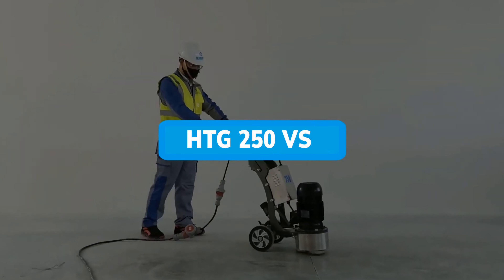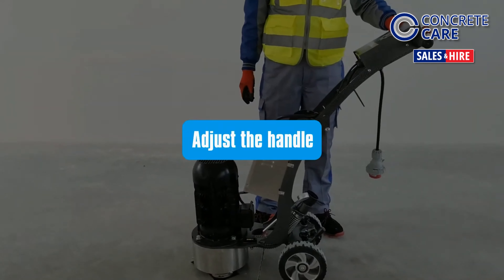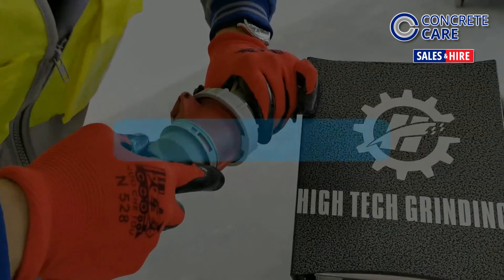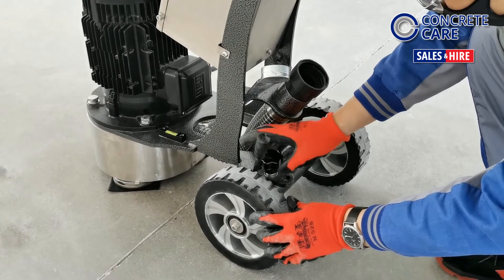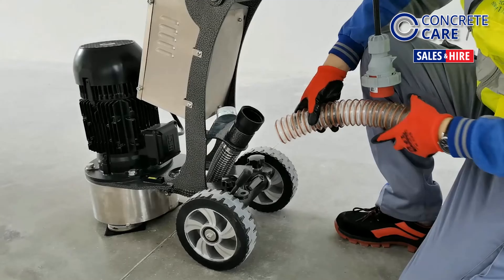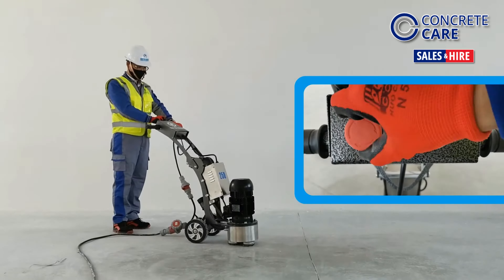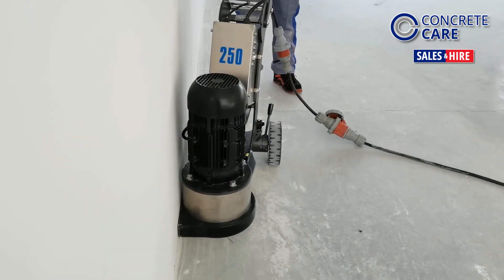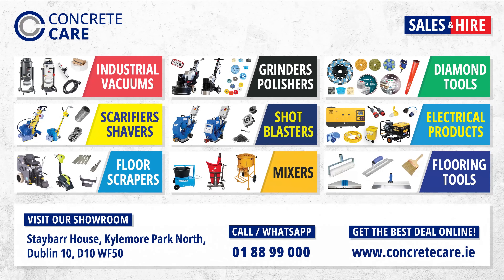How to Use HTG 250 VS Concrete Floor Grinder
👷 HTG 250VS is fitted with variable speed control and a Fast Fit carrier plate, allowing a wast range of diamond grinding & polishing tools to be fitted. It's small size makes it ideal for compact spaces. It can also get into spaces and corners other bigger machines can not. Weighting only 65kg., this compact machine is easy to transport.

📢 Available for sale, hire or to try before you buy!

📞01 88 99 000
🏪 Staybarr House, Kylemore Park North, Dublin10, D10 WF50